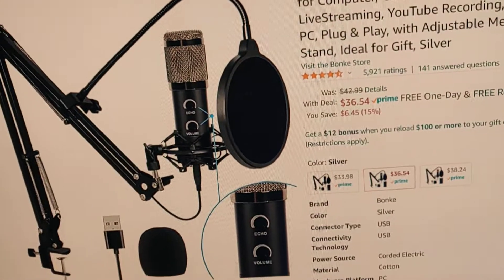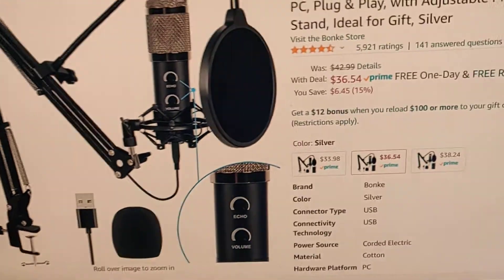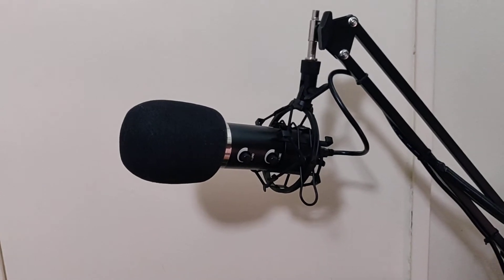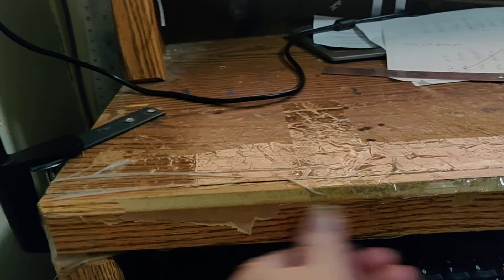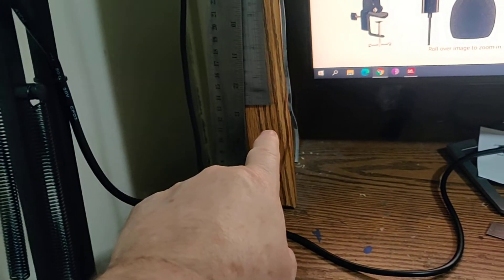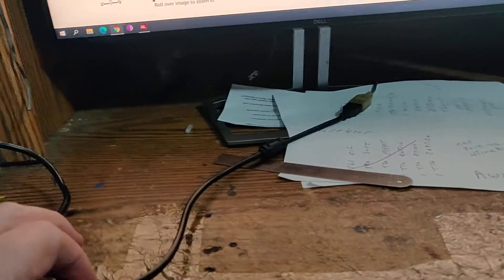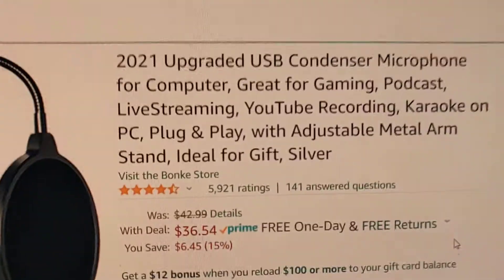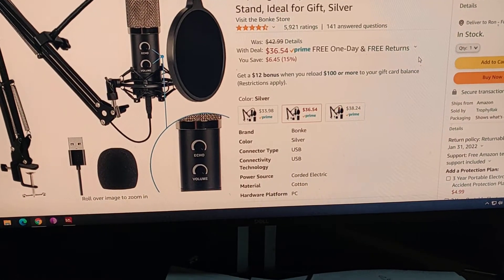USB Condenser Microphone for Computer review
Got this USB Condenser Microphone for my gaming Computer and thought I would review it for you.

No one complaint is I hear static and a humming sound and my OBS filters can't make it go away, I only hear the sound when in monitor mode and while gaming no on has said anything so I goess it's just in monitor mode.